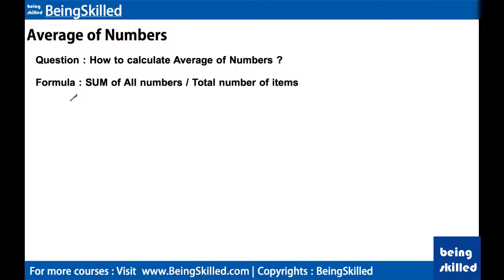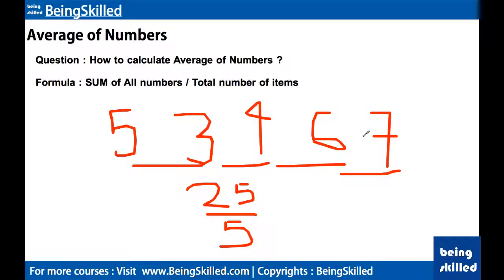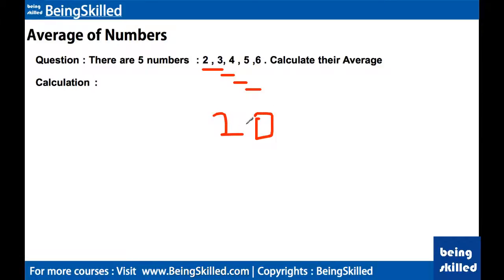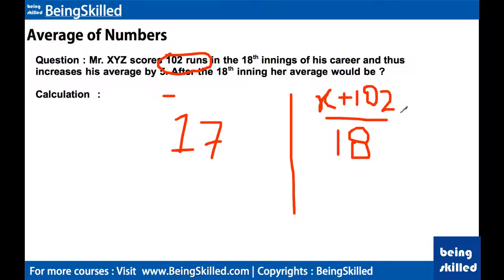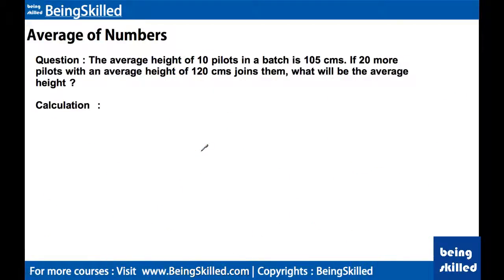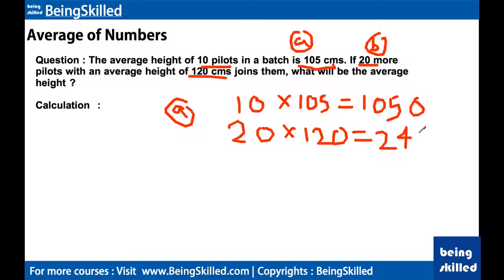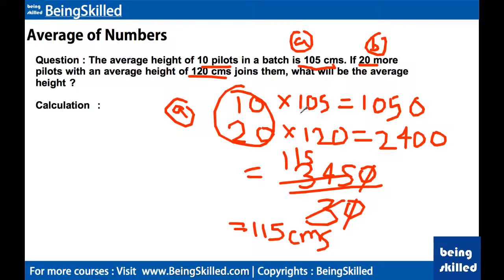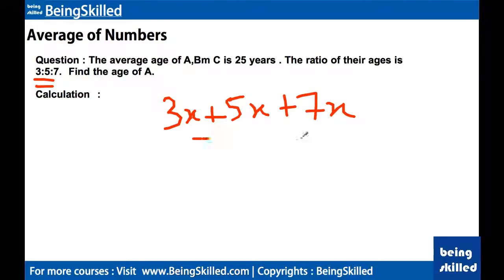How to calculate average of numbers ( Average ratio questions )